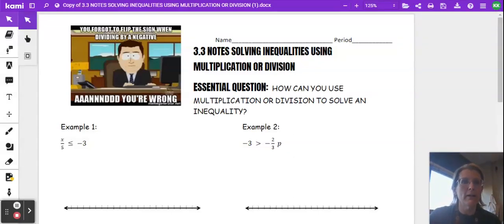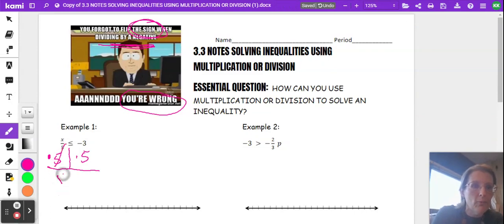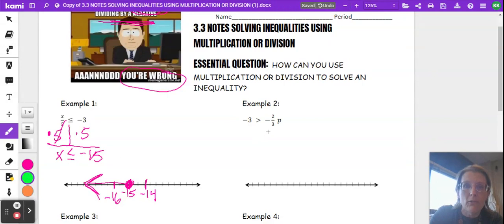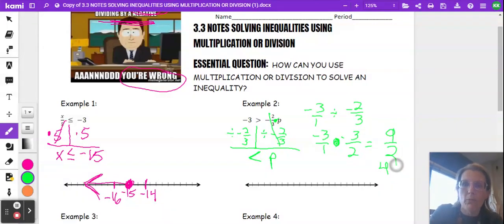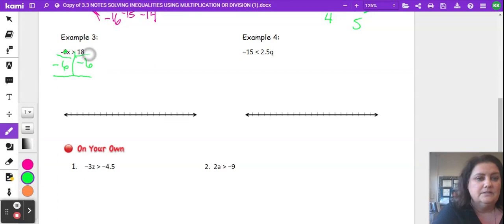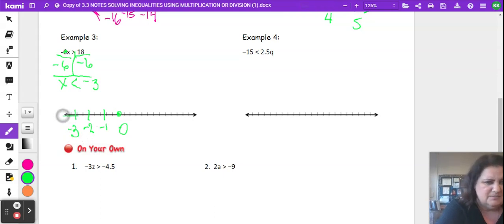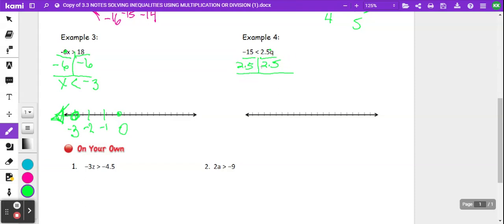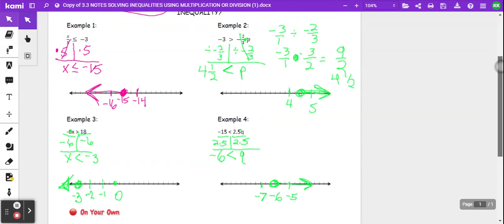4.3 Notes Solving Inequalities using Multiplication or Division